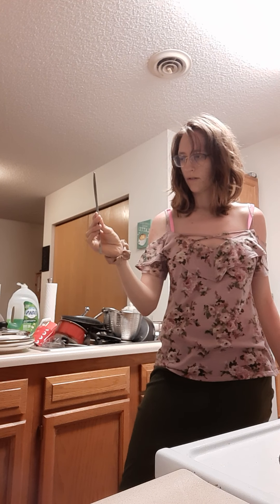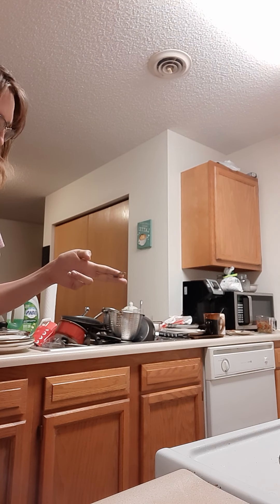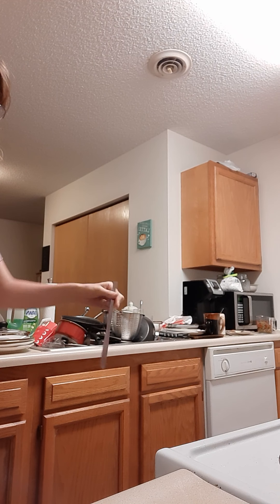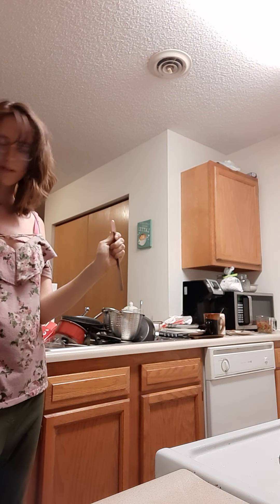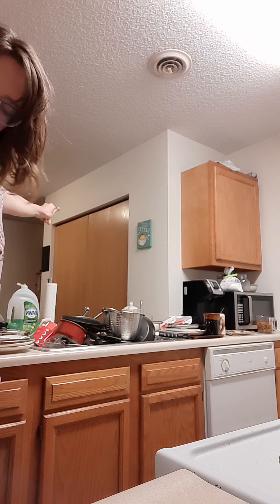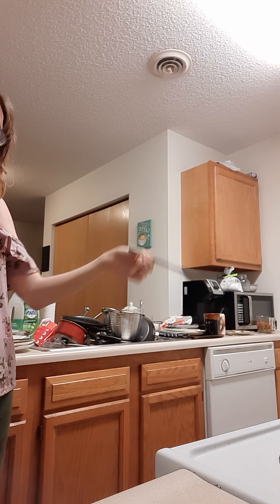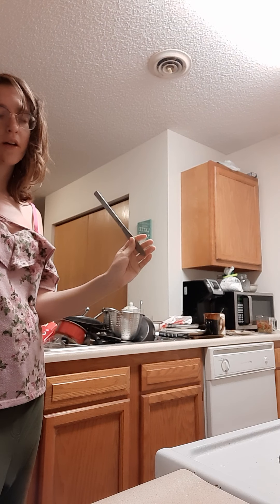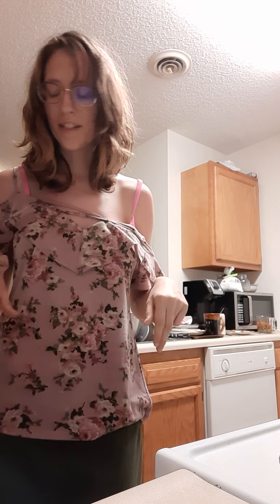Handling a knife or a Blade. Laura's life advice.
Apparently this one has drama in it so don't watch this of you need space in life.

   Also ask your guardian before trying any of this at home.

  All life is precious, and it's worth trying again.

  Visuals applicable to gymnastics.